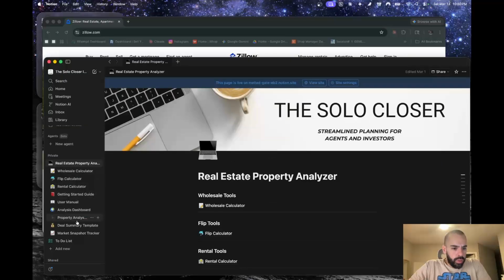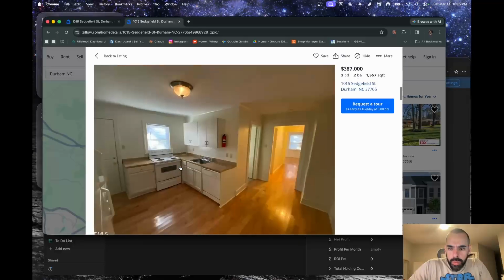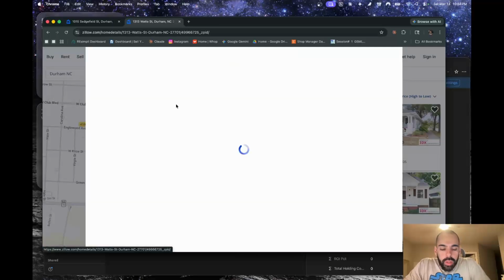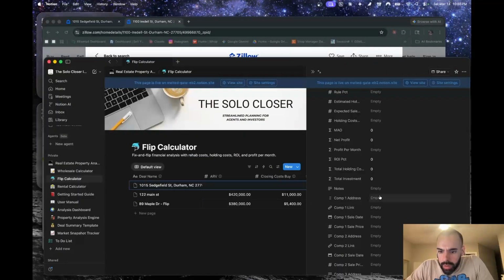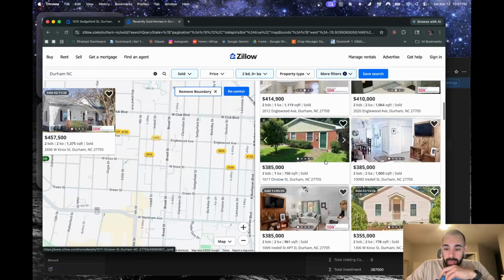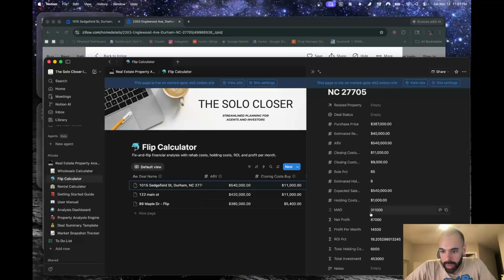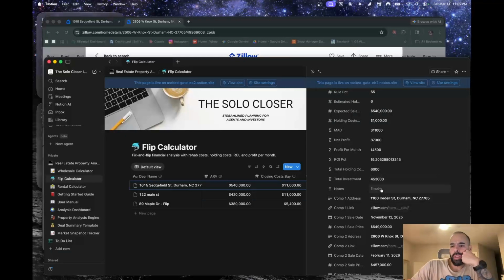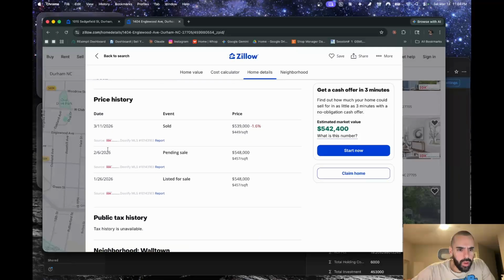Live Property Analysis: Underwriting a North Carolina Single-Family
The North Carolina market is booming with out-of-state migration and investor activity. But does the math still make sense? In this live case study, I’m dropping into NC to underwrite a single-family property from scratch. Watch as I break down the numbers, pull local market trends, and figure out the exact "As-Is" value and ARV in under 15 minutes.

Built specifically for the solo agent or investor. Stop overcomplicating your analysis and get the exact minimalist templates and Underwriting Web App I use in this video here:

I’m walking you through my complete "Speed Underwriting" workflow for out-of-state single-family homes. We strip away the emotion, cut through the hype of a hot market, and let the raw data dictate the offer.

Market Pulse: Sizing up the North Carolina market using live listing data.

Comping Strategy: Drawing tight boundaries to find the most accurate, recent sold comps for single-family homes in competitive areas.

The Final Numbers: Calculating the true "As-Is" value versus the maximum ARV ceiling for a profitable exit.